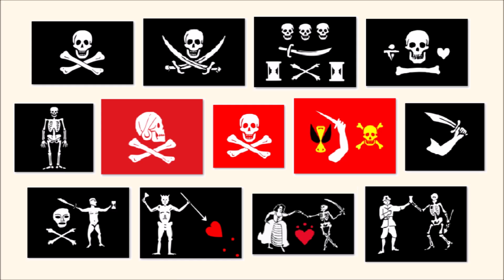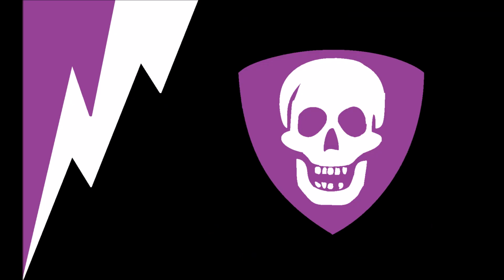Flagshaming Episode 19: Jolly Rogers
Most popular pirate flags are modern inventions, but that won't stop me from judging them anyway.